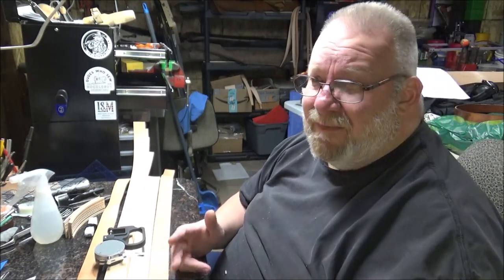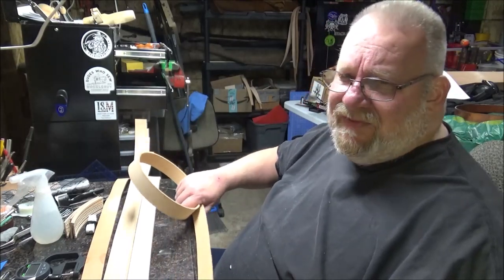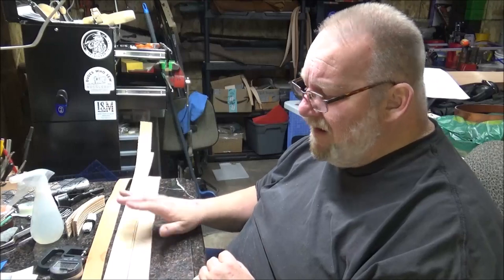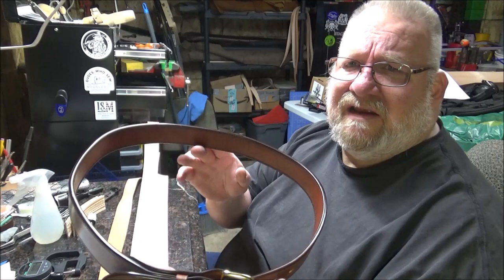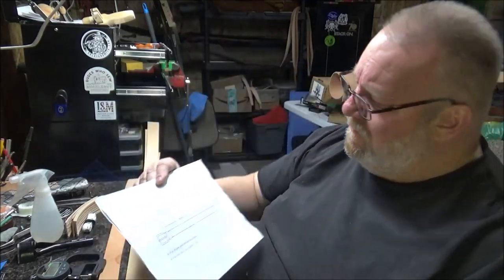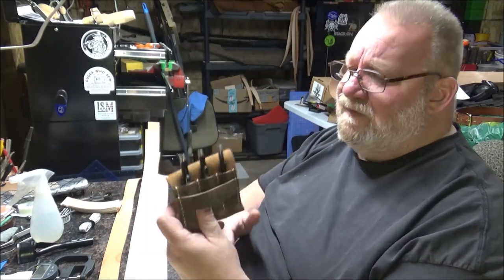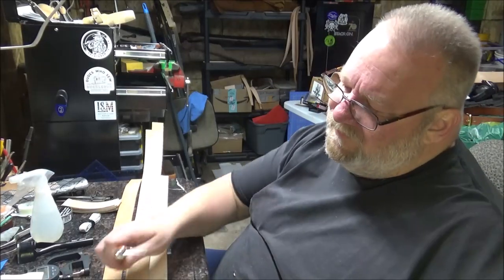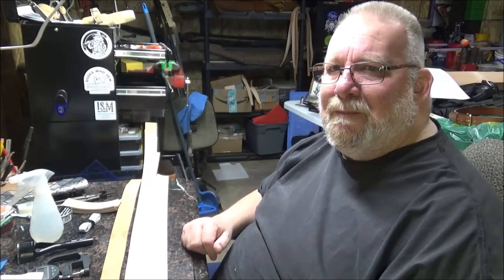How to make a stylish heavy duty leather belt: Series intro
I'm going to be making some of my double layer belts. I've been asked about my process in the past, and this seemed like the perfect time to show it. I'll also be trying a few new things out. In this video I'm talking about some of the leather I'll be using. A quick internet search will get you a sizing chart and leather thickness chart.

Mr. Tolly's Amazon Store
Thickness gauge
The one in the video
A less expensive alternative
1-1/2 Strap End Punch
Craftool Wing Divider
Craftool #9 Oval Punch
Osborne round punch set
24oz. Barry King maul
Craftool Stitch Groover
Another Stitch Groover
      (this is like the one I use for belts)
C.S. Osborne 1-1/4" slot punch
      (a 1" punch will work too)

Springfield Leather links
5 Pack 1-1/2" Long Belt Strip: